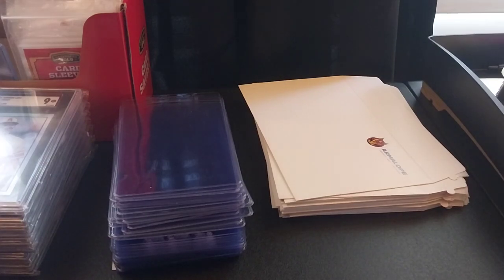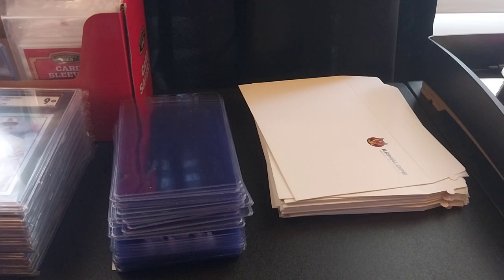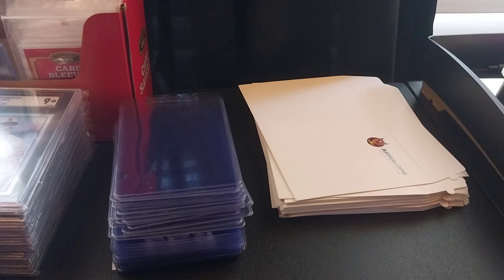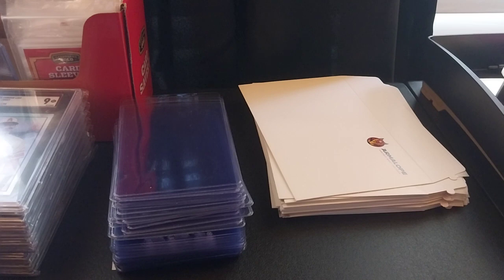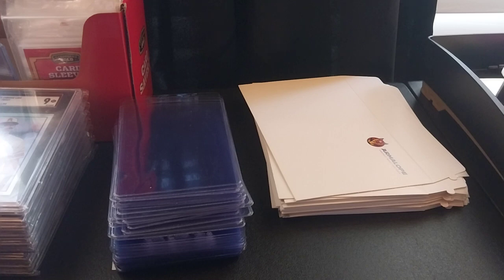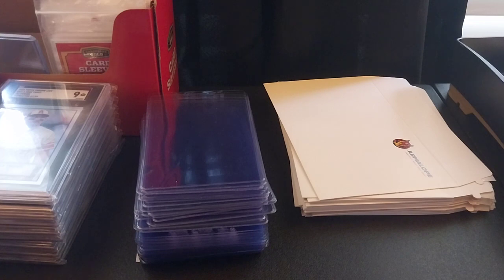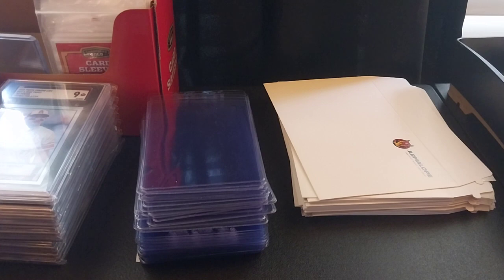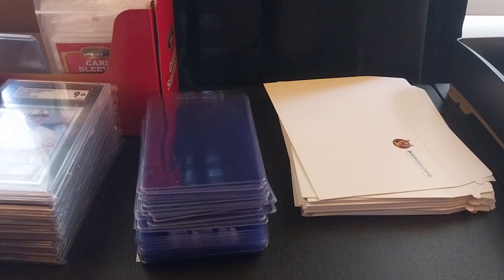A Very Hard First Step